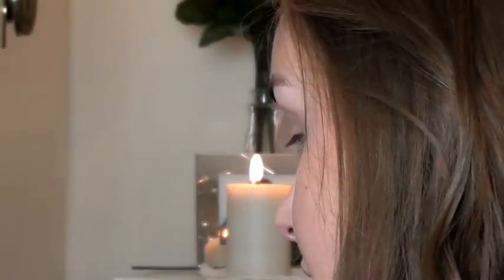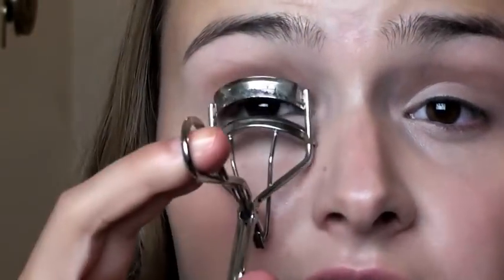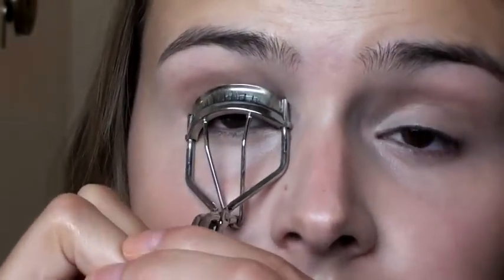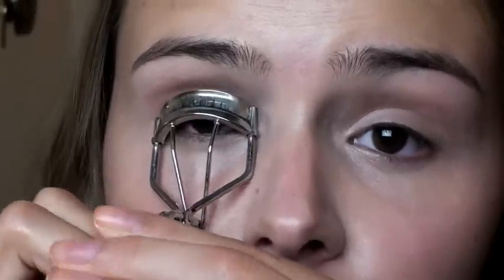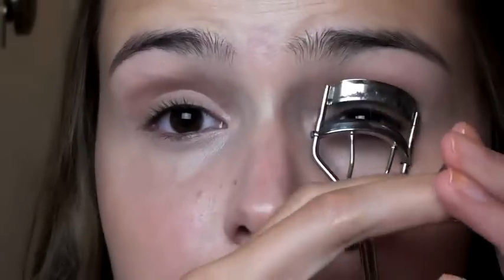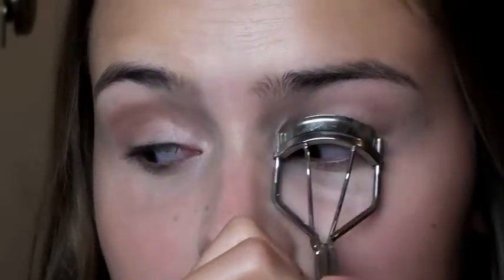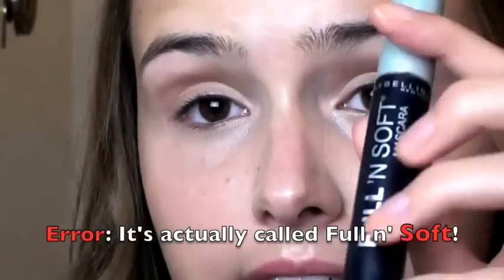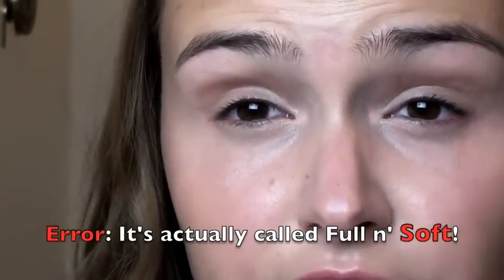Easiest Makeup Look Ever: Natural/Everyday (Astrid Berges-Frisbey Inspired)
This look is great for school, work, and just everyday activities. Thank you so much juliettindia for suggesting this video! I hope you guys liked the finished look. Please request more videos below.

Products Used:
Chanel Vitalumiere
Origins Multigrain Powder
Benefit Dandelion Blush
17 Megashine Lipstick in Belle